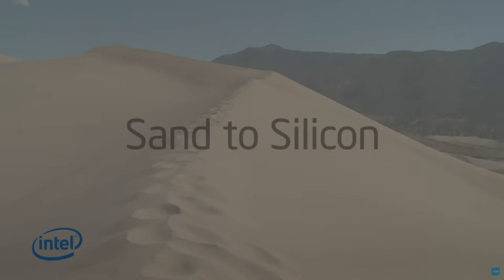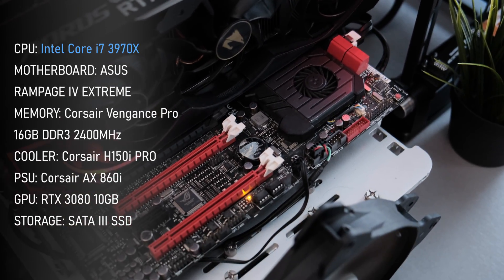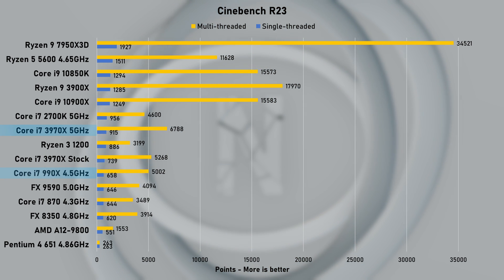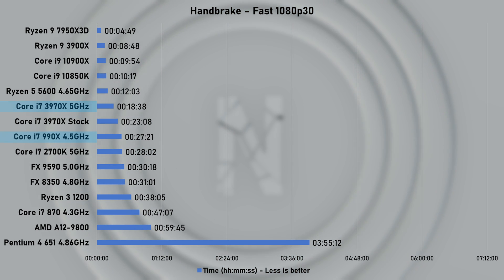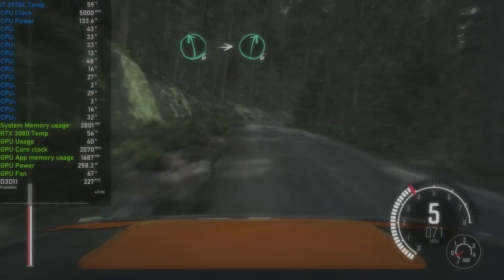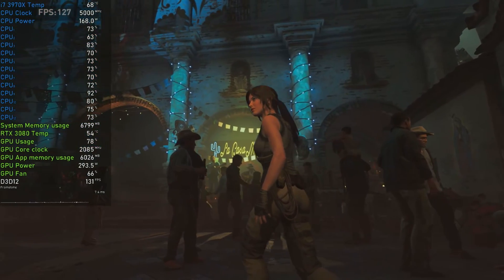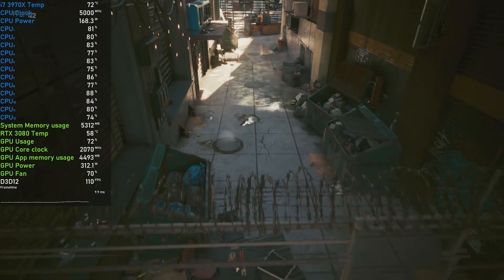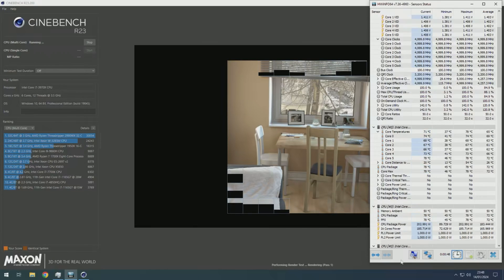Pushing another $1000 Intel Extreme CPU to the limit - i7 3970X Tested!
Welcome back! You know the drill, it's time for another CPU test! This time, we look at the best HEDT Sandy Bridge E processor, the i7 3970X.
How does it compare to mainstream i7 we looked at few weeks ago ? And was it worth it's crazy price tag of over $1000? Let's find out...

0:00 Intro
0:16 The massacre!
0:26 i7 3970X Specs
1:09 Test Setup
1:35 5GHz Overclock
2:20 Power consumption
2:44 Productivity Benchmarks
2:48 Cinebench R23
3:32 7-ZIP Bench
3:47 Blender 3.4 - Car Demo
4:13 Handbrake - 10GB 2160p video file to Fast 1080p30
4:34 Impressive, isn't it?
4:42 Game Benchmarks
4:46 F1 2018
5:30 Dirt Rally
6:05 Deus Ex: Mankind Divided
6:43 Forza Horizon 4
7:20 Shadow of The Tomb Raider
8:01 Rainbow Six Siege
8:22 Far Cry 6
8:46 Cyberpunk 2077
9:23 Conclusion